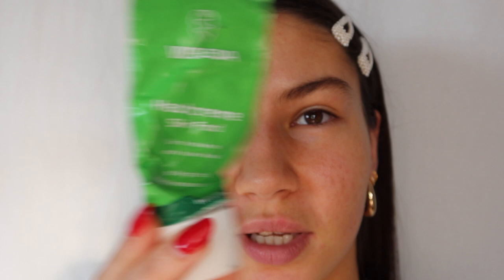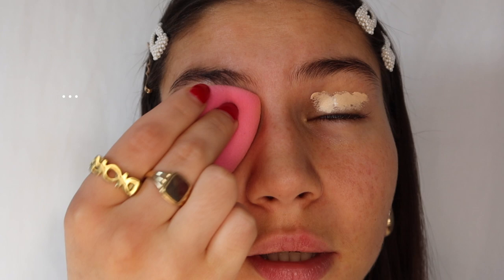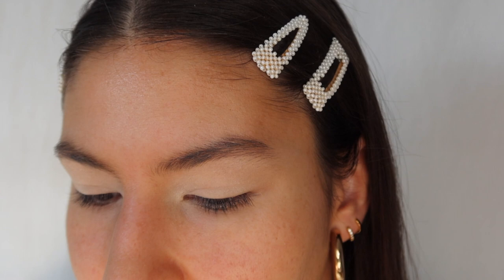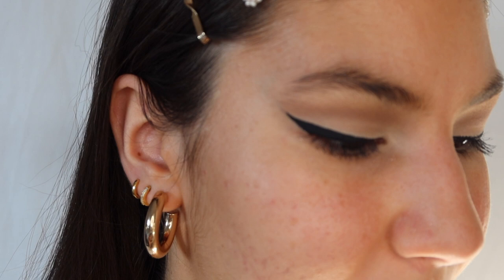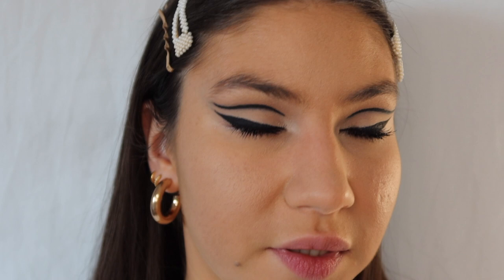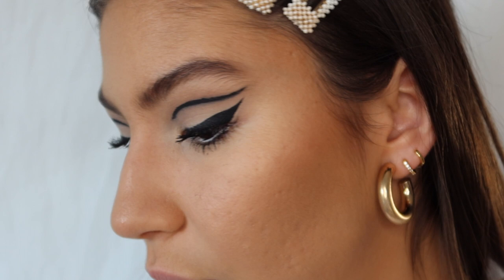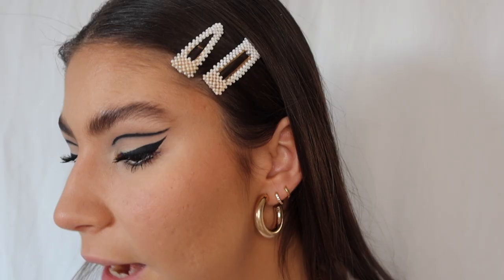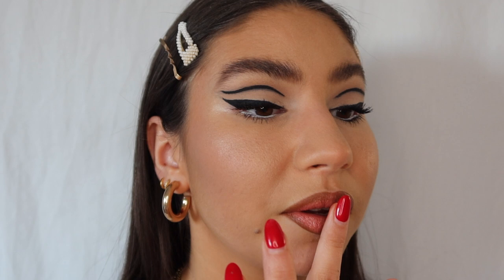Alexa Demie Inspired Make up | Nina Burazor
Hey lovelies! Thank you for being here! I knowww that I'm not the best video editor or filmmaker or anything like that but bare with me, 'cause I kinda hope to get better at it, mkay?

Products used:
EYES:
Elf cosmetics 16h camo concealer
KVD Shade & light eyeshadow palette
Catrice liquid liner in 010 Dating Joe Black
MAC eye kohl in Smolder
Trend it up white eyeliner

SKIN:
Weleda Skin food cream
Benefit pore fessional primer
Fenty Beauty pro filt’r foundations 150 & 210 mixed
Elf 16h camo concealer
Sleek makeup contour kit duo
Glossier cloud paint in Beam
DIOR BACKSTAGE glow face palette in 001

BROWS:
ARTDECO eyebrow filler mascara in 3
ARTDECO clear brow mascara

LIPS:
MAC lip liner in Cork
MAC lipstick in Shanghai spice